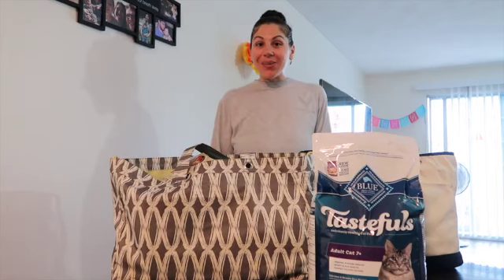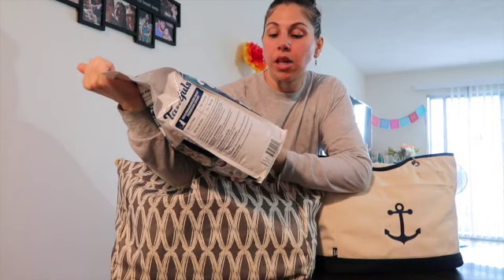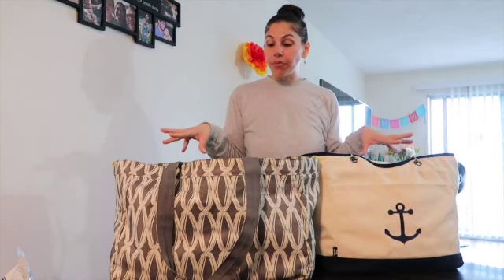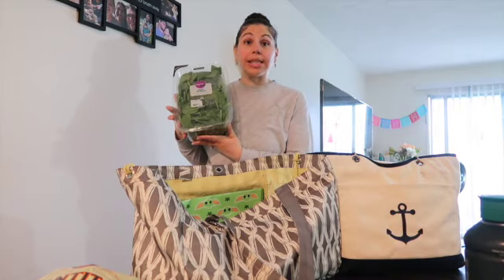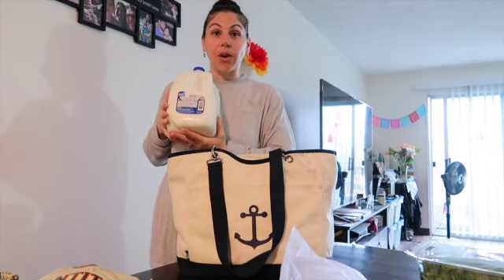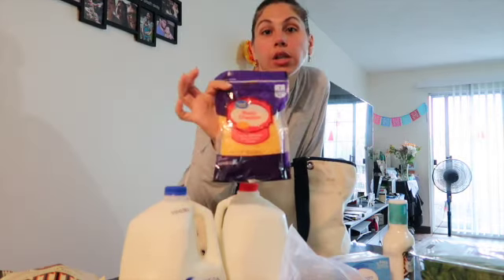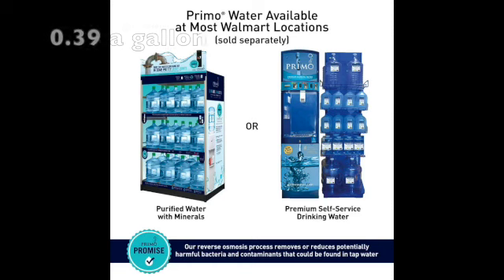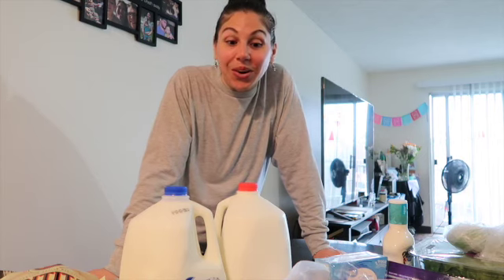WAL*MART GROCERY HAUL 6.17.2023!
What ways do you guys cut your budget to save money??

For us we cut our budget on food for a week.  Love you!